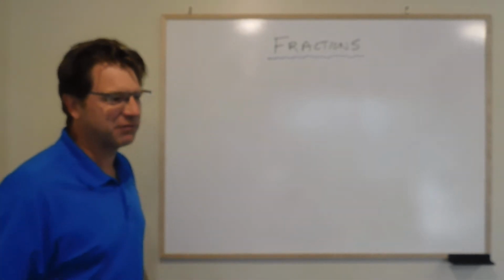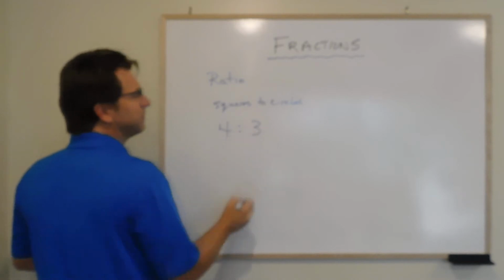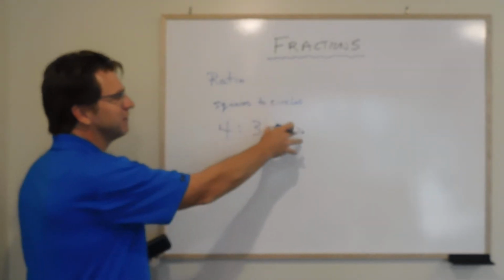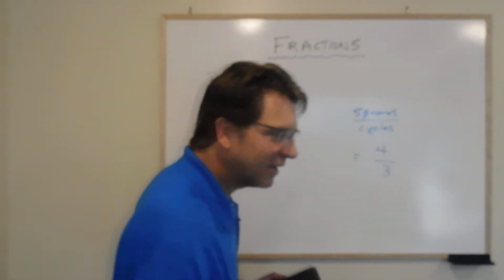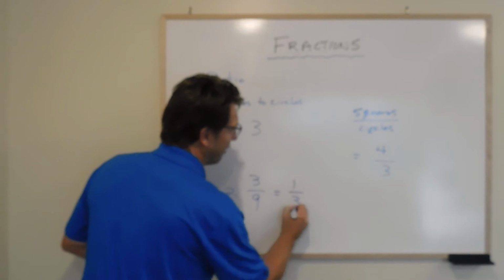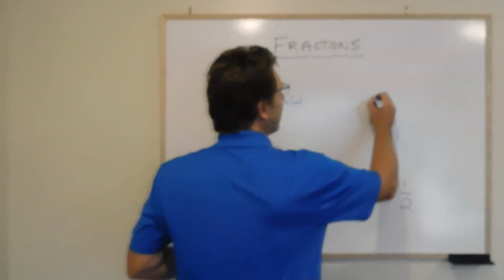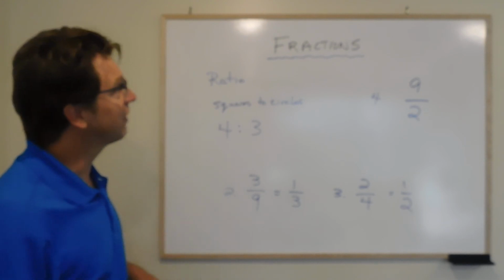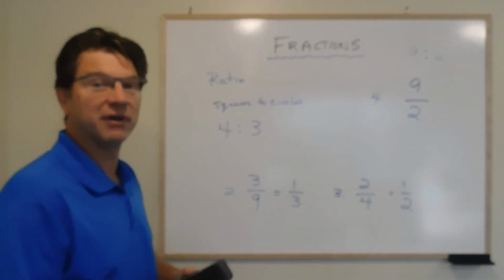Week 2b slide 6